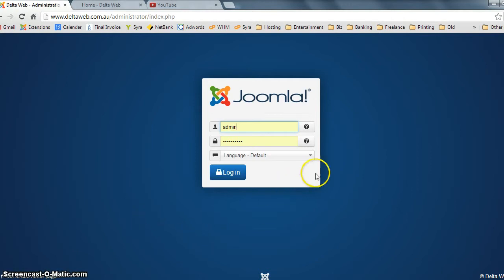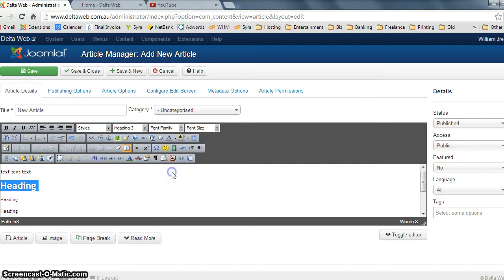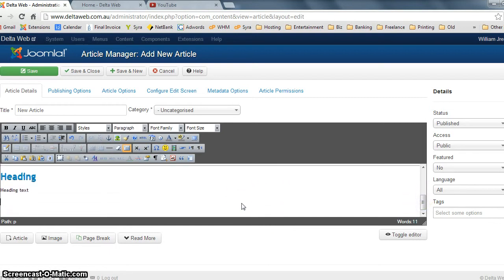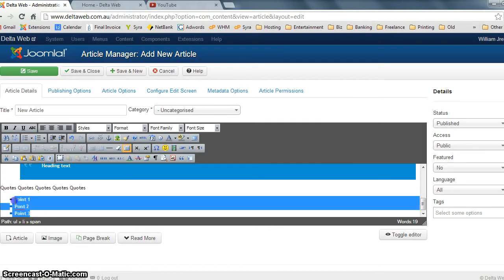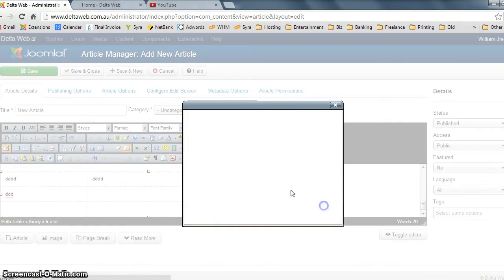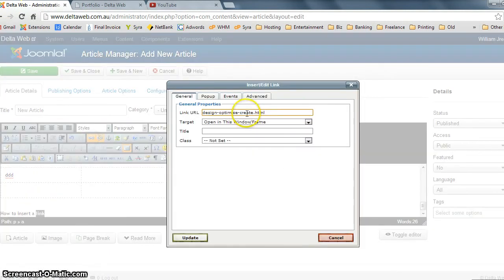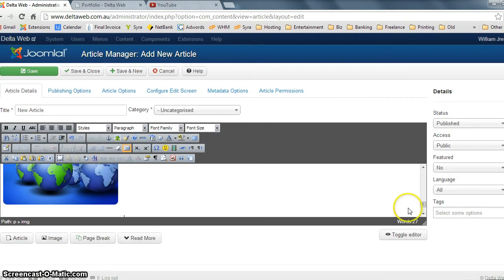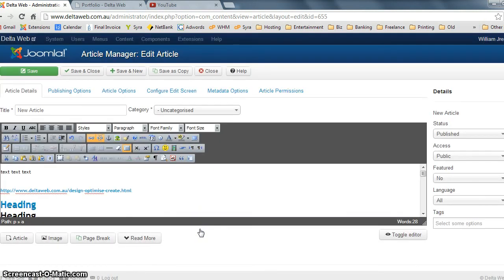Delta Web Sydney Joomla 3 Tutorial - How to Add and Edit Articles (Joomla Pages)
How to use the Article Manager to add, edit and remove your Articles (Joomla Pages basically)